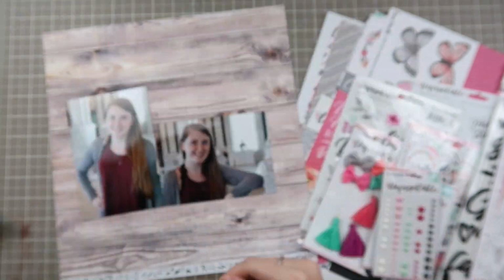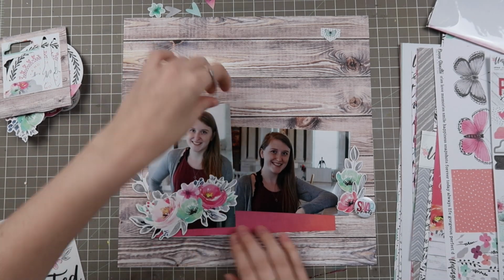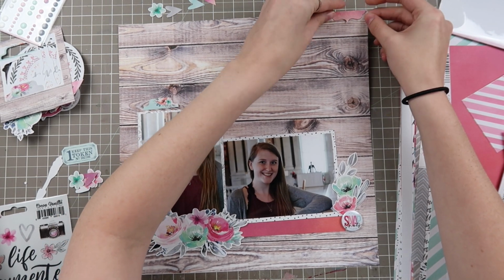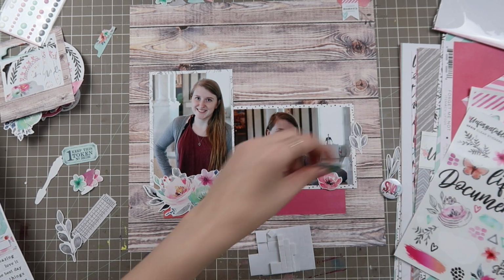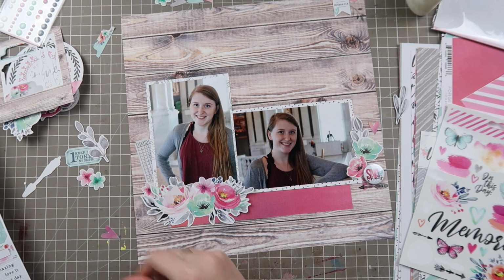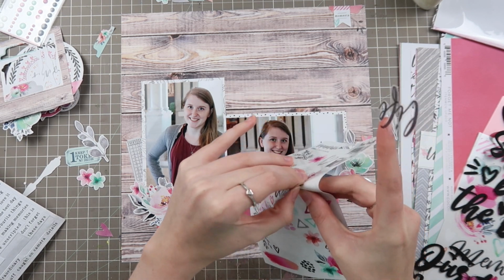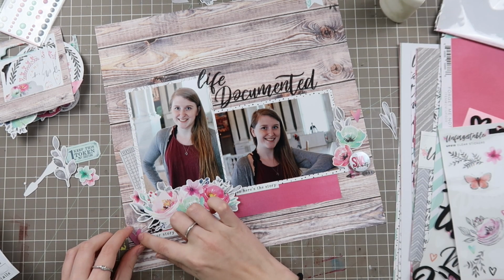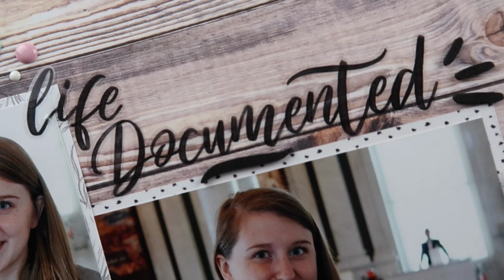Life Documented - 12x12 Multi-Photo Layout Process Video // Scrapbook Your Joy Guest Design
I hope you enjoyed another scrapbooking process video featuring Cocoa Vanilla Studio's Unforgettable collection from Scrapbook Your Joy! It's been so fun guest designing!

// IBOTTA*: fgxqxag

sign ups:
// AMAZON PRIME*
// POSHMARK*: KATELYNCLARY

// LYFT*: KATELYN53194
// UBER*: katelync3607ui

eat:
// UBER EATS*: eats-katelync3607ui
// POSTMATES*: 9ITSC